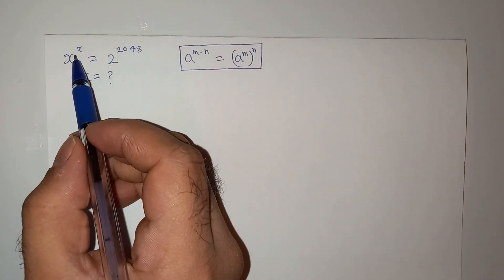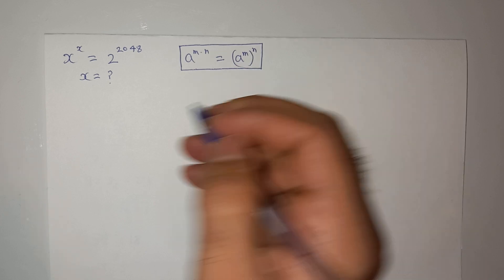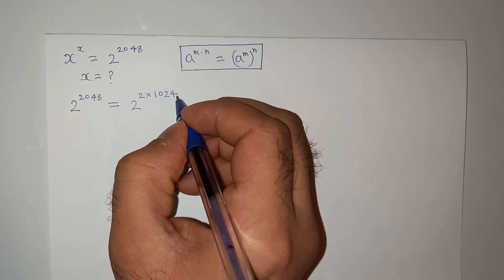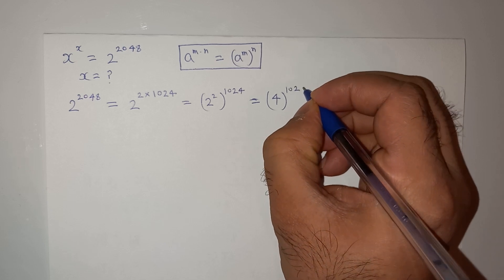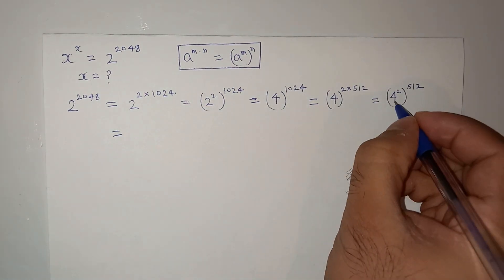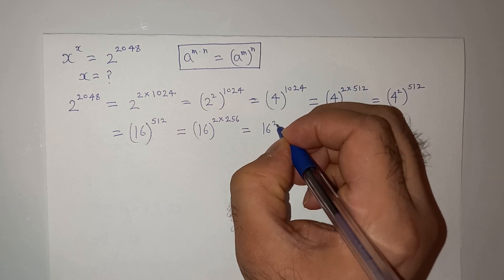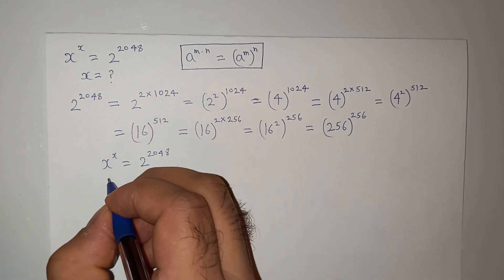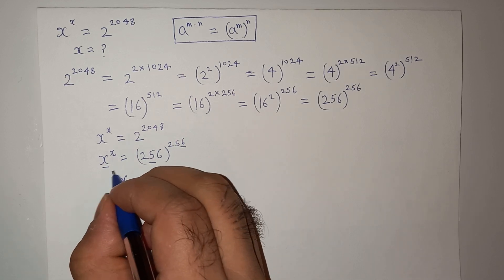How to Solve this Question | x^x = 2^2048